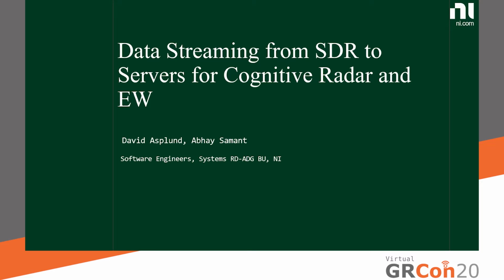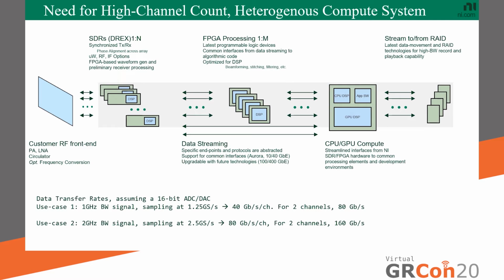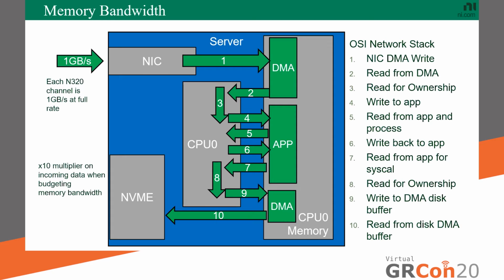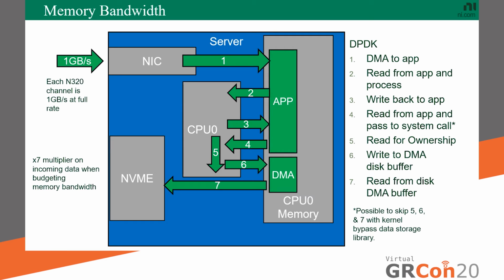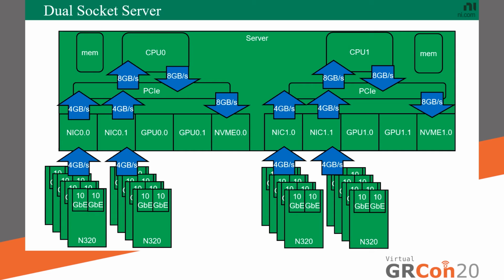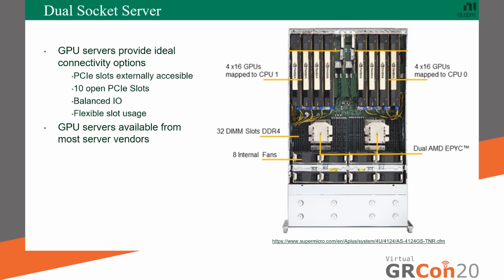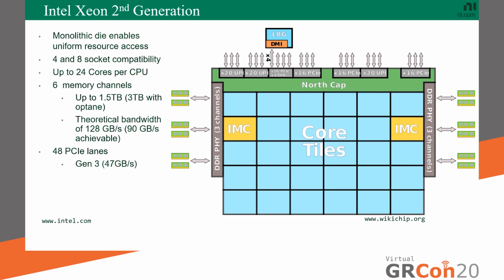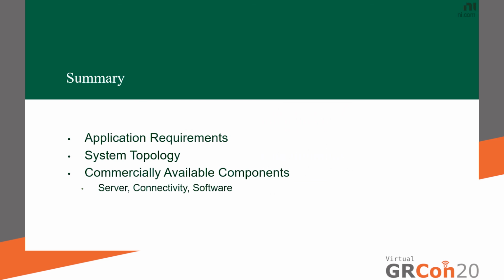GRCon20 - Data Streaming from SDR to Servers for Cognitive Radar and EW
Presented by Abhay Samant and David Asplund at GNU Radio Conference 2020

GPUs are becoming increasingly popular as the compute platform for digital signal processing algorithms in cognitive radar and EW applications. Traditionally, it has been challenging to combine the high functionality UHD drivers running on a CPU with the high-performance algorithms running on a GPU. To do so, users would have to develop a user-level application to share data between the two processors. This would lead to multiple memory copies, non-determinism, increased CPU usage and non-optimal use of host controller memory bandwidth and space. In this presentation, we will present our findings on state-of-the-art processors from two major vendors and compare their performance for our application.